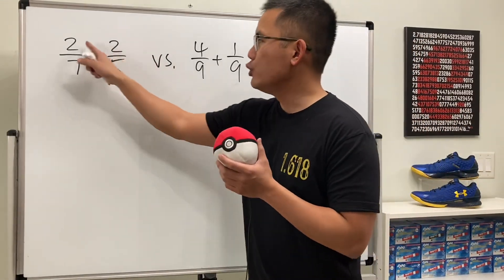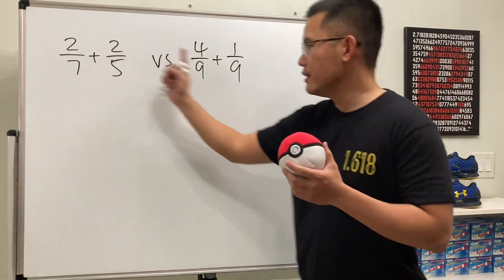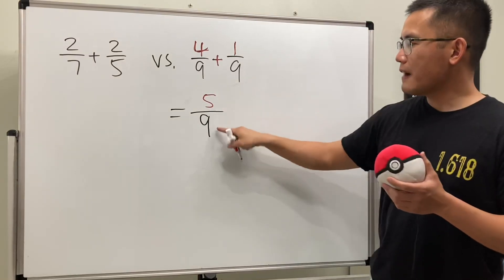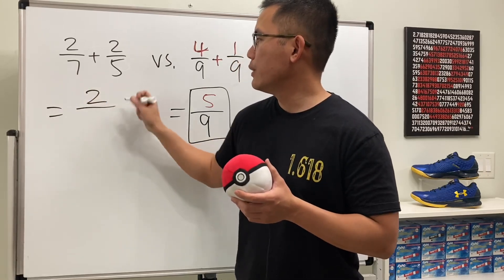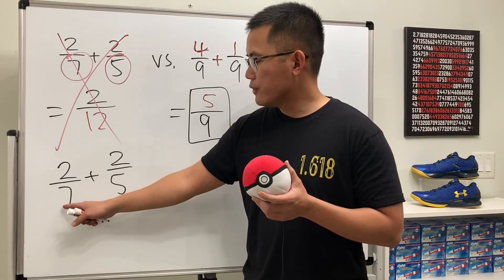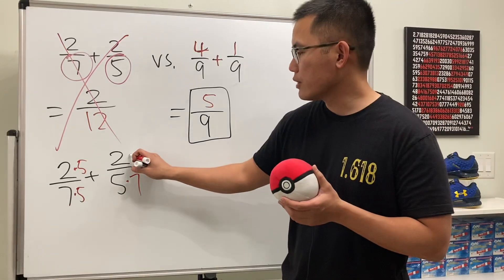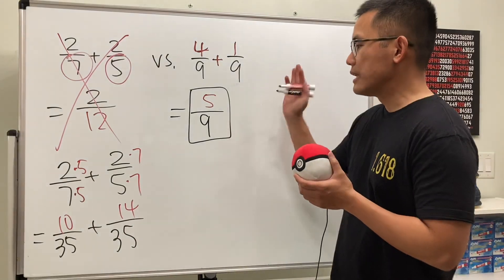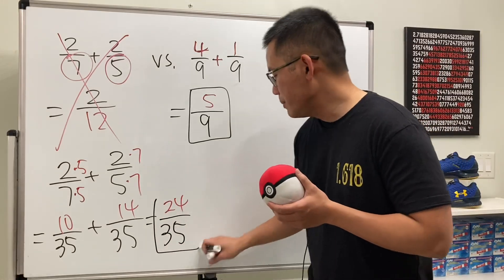Adding fractions with the same numerator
How to add fractions with the same numerator vs. how to add fractions with the same denominator.  (basic math, prealgebra)